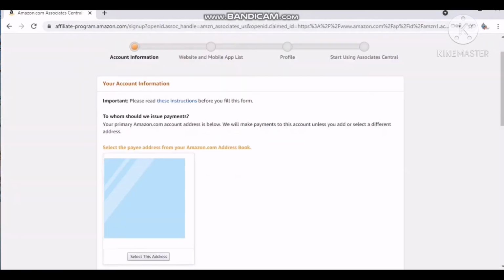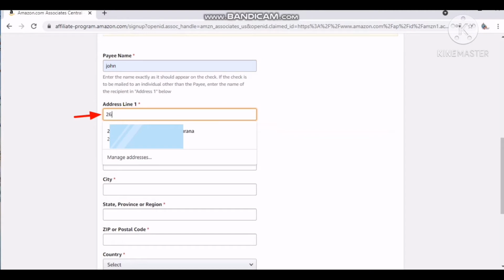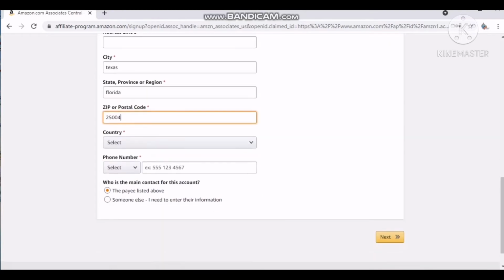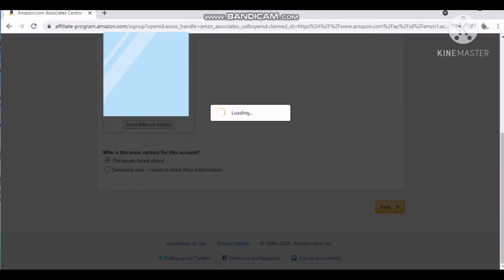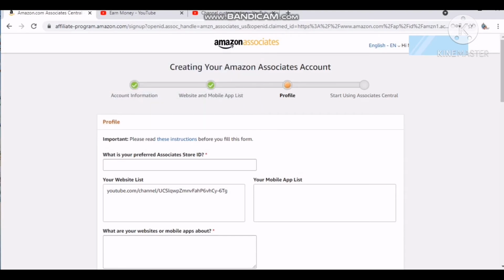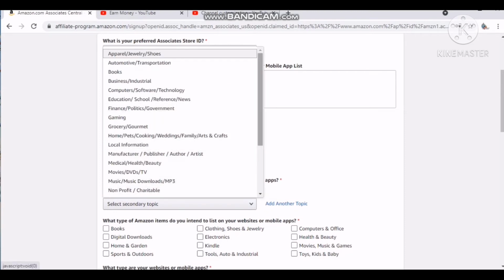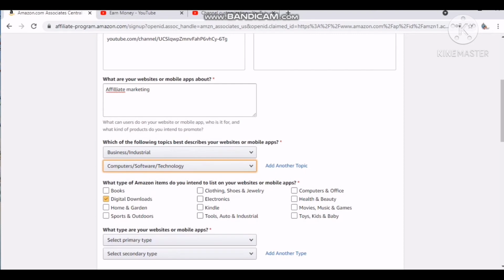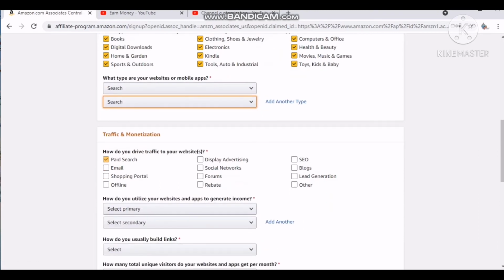How to create amazon affiliate account, step by step guide 2021 signup amazon affiliate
How to create amazon affiliate account or associates account

This video is to learn how to create amazon affiliate or associates account step by step guide.

You can earn commission upto 10% by recommending products from amazon by sharing links.

You make your free time, earn some dollars